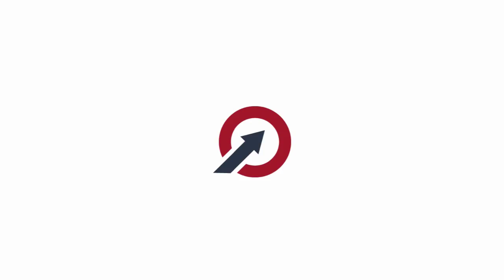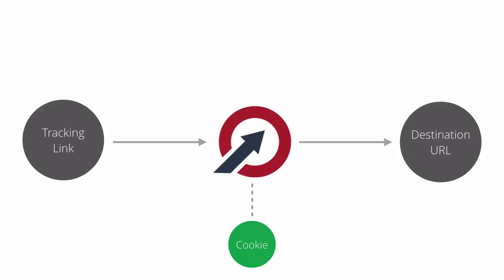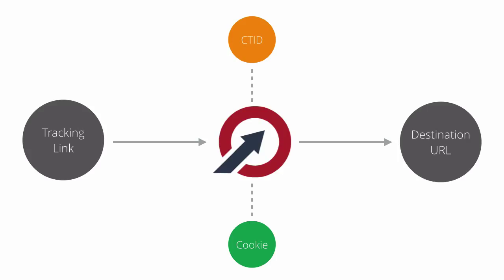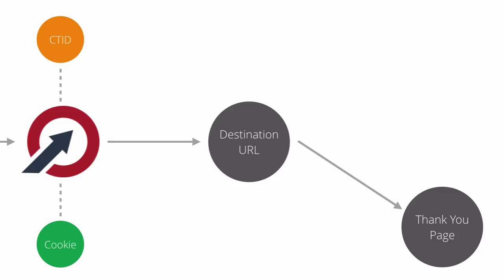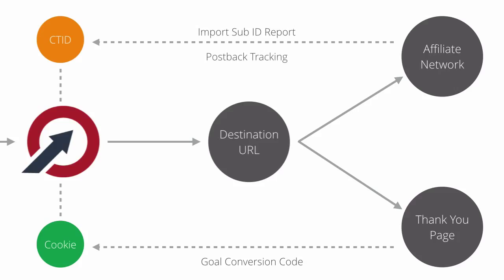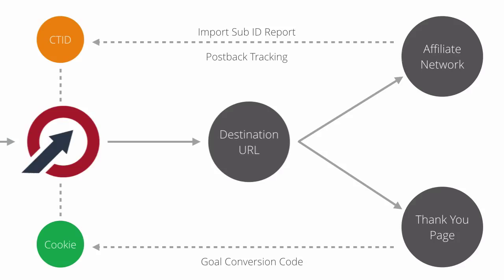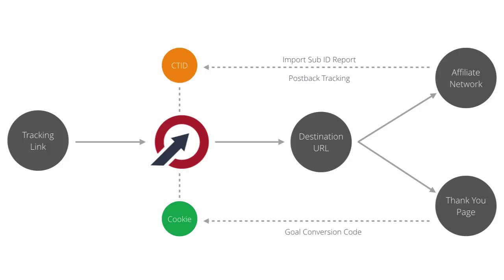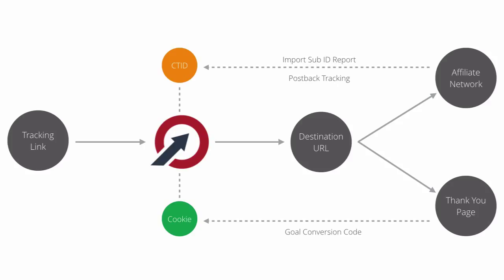Track Affiliate Commissions, Sales & Leads - How We Do It in LinkTrackr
- Start tracking your affiliate commissions like a pro!